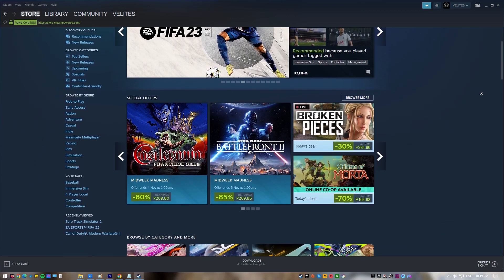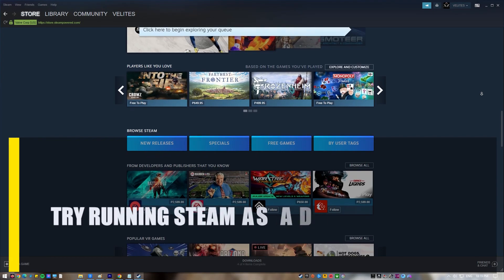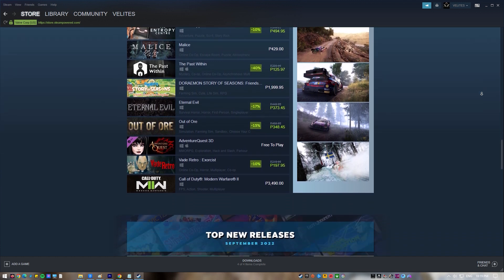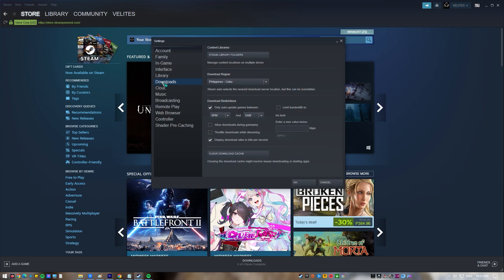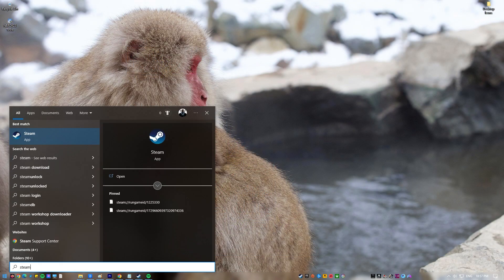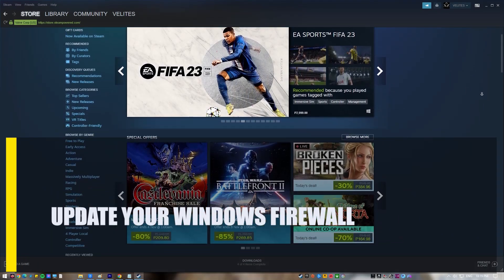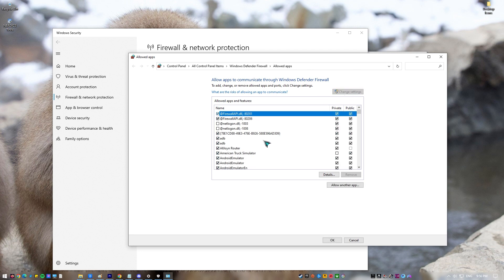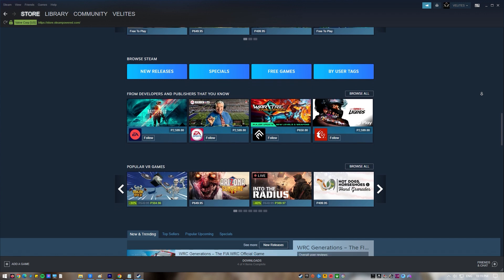How To Fix "Failed To Load Steamui.dlll" Error on Steam [Updated 2024]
Steam is the biggest digital video game distributor in the world. Even though Steam is popular and reliable, errors such as "Failed To Load Steamui.dlll" still happen on the gaming platform from time to time.
In this video, we'll show you the solutions that you can try to fix this error.

Steam.dll is an executable file made by Valve Corporation. It runs on the hard drive of a computer and is used by the Steam software. If you have Dynamic Link Library, or DLL, files on your computer, they won't slow down your Windows operating system. When malware is found in a DLL file, it can be deleted, and Steam will replace it with a new one.

Here are some of the best things you can try to fix the "failed to load Steam.dll" fatal error in Steam.